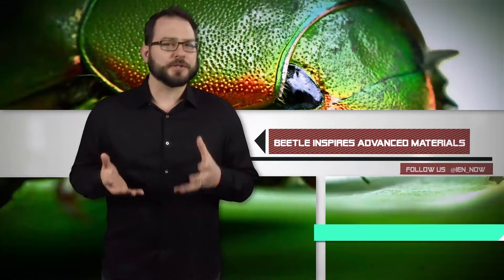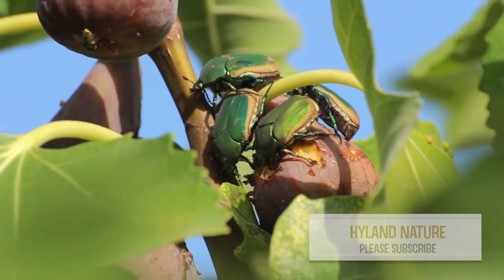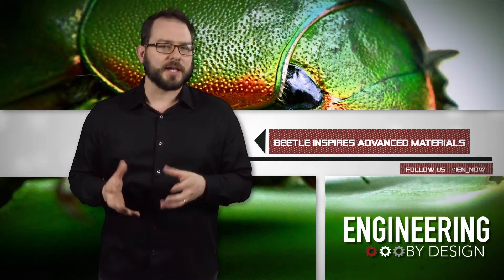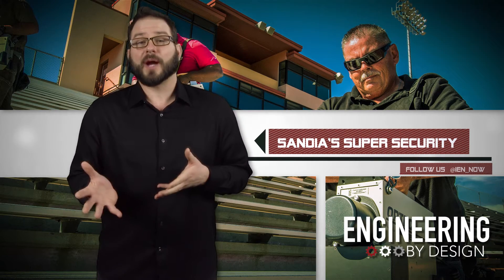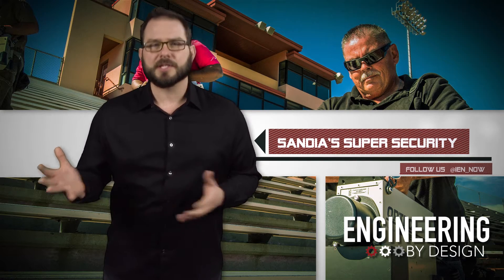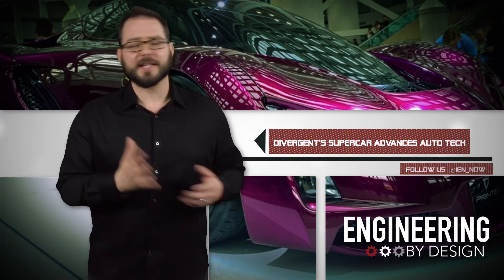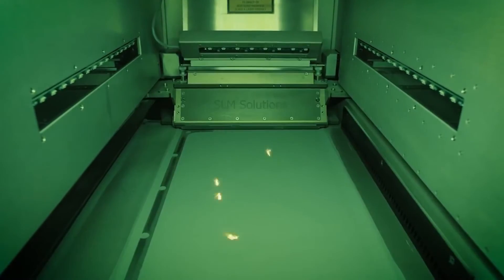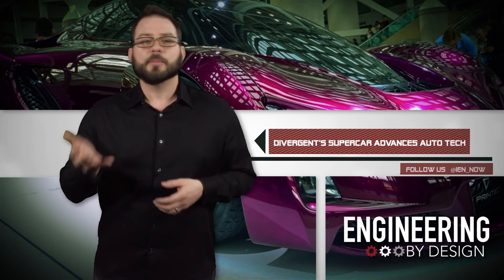Engineering By Design: Divergent’s Supercar Advances Auto Tech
Beetle Armor Inspires Advanced Materials

Last week, I told you how a sea sponge could lead to stronger buildings. Today, we have a beetle with an exocuticle, or exoskeleton, that could lead to much stronger, and lighter materials.

A team from Northwestern's Engineering Department wants to know how insects, like the beetle, can have armor-like exoskeletons that should weigh it down, but are actually light enough so they can fly.

Now, there is more than a million species of beetles, but the team studied the fig eater beetle, a field crop pest native to the western United States. Like all insects and crustaceans, its exoskeleton is composed of twisted plywood structures that help protect against predators. Fibers in this structure are bundles of chitin polymer chains wrapped with proteins.

According to the researchers, it's hard to characterize the fiber's properties because they are incredibly small. They have a diameter of just 20 nanometers. The team was able to analyze the mechanics of the fibers by cutting them along a plane, which revealed a face composed of closely packed cross-sections of fibers with different orientations.

By correlating the mechanical properties with the exoskeleton geometries from other beetles, the team will gain insight into natural selection and better understand the structure/function/property relationships.

This work could ultimately uncover information that could guide the design and manufacturing of new and improved artificial materials by emulating these time-tested natural patterns.

Sandia’s Super Security

Richard Stump has been to five Super Bowls and he hasn’t seen a single pass. Stump works in a special line of security. He’s a senior scientist on Sandia National Laboratories’ Radiological Assistance Program, or RAP, team.

At events, Sandia’s RAP team uses a couple of different methods, typically a handheld radiation detectors to scan the crowd, or they circle the area with super-sensitive, vehicle-mounted radiation detectors.

They don't just do planned events either, the RAP team are often called in as first responders for any incident in the Southwest involving radiological materials. Whether it be something you found in you Grandpa's basement with radioactive markings; industrial accidents; or an accident involving vehicles transporting radioactive material.

They protect political conventions (they were at the Republican and Democratic national conventions last year), presidential inaugurations and many other major sporting events.

Kind of makes you think, though, what the heck was you Grandpa doing in that basement?

Divergent’s Supercar Advances Auto Tech

Two years ago, Divergent 3D gave us a first look at its 3D-printed supercar, the Blade. This year, it was back on the scene and turning heads in Vegas at CES 2017.

Divergent is pushing future car technology future, but not in a way that those silly EVs and autonomous cars are.

The proof-of-concept car is meant to prove the viability of 3D printing technology being used to manufacture cars. Now, we've seen 3D printed cars before, and few of them have matched Divergent's cool factor. The Strati was cool, but in more of a dune buggy-inspired concept.

Blade was made using quad-laser direct metal laser sintering. The technology allows its engineers to customize and optimize the car's components, which makes for a stronger chassis that only weighs 1,400, or about a third of a Tesla Model S. The chassis is actually a combination of 3D printed parts and carbon fiber tubing that gives it its industrial strength.

And it seems like the automotive industry has taken notice.

According to 3Dprint.com, Peugeot recently entered a strategic partnership with Divergent. The partnership with not only help the French automobile manufacturer optimize it's manufacturing processes, and build lighter and safer cars, but it will help make Divergent's technology more mainstream.